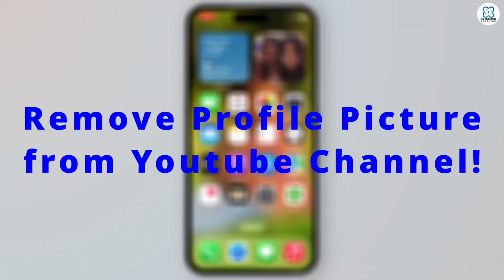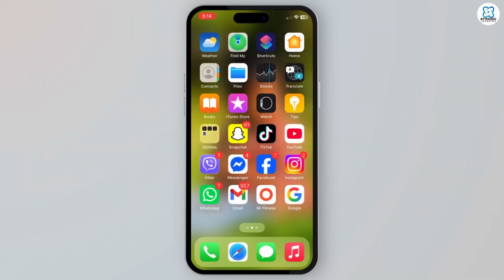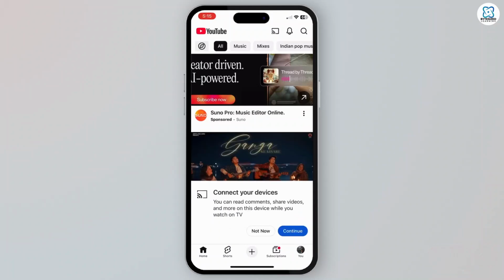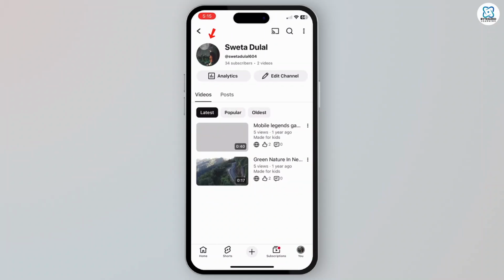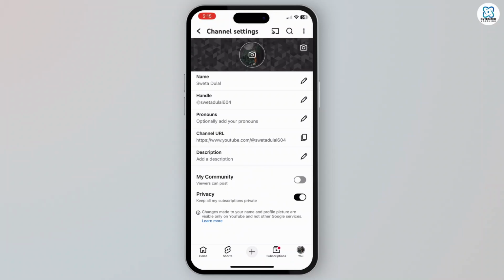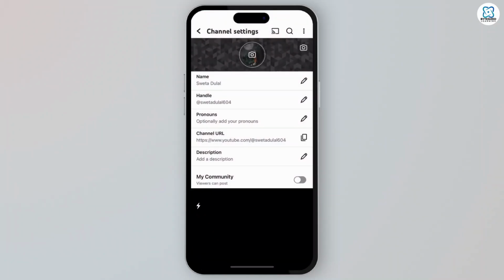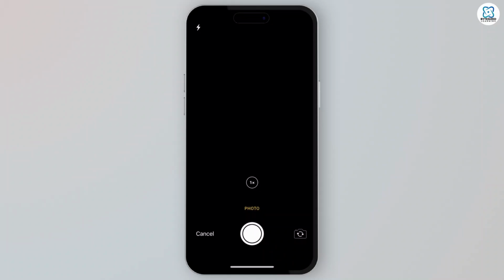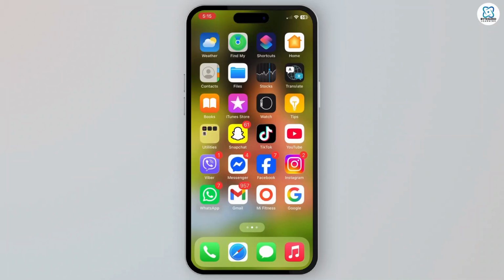How to Remove Profile Picture from YouTube Channel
Want to remove your profile picture from your YouTube channel? This video will guide you through the steps on how to remove your YouTube profile picture quickly and easily. Whether you're asking, "How do I remove my YouTube profile picture?" or need help changing or deleting it, this tutorial has you covered. Learn the steps to update your channel profile and manage your account settings. Watch now to see how you can remove your YouTube profile picture today!

Timestamps:
00:00 How to Remove Profile Picture from YouTube Channel
00:06 How Do I Remove My YouTube Profile Picture?